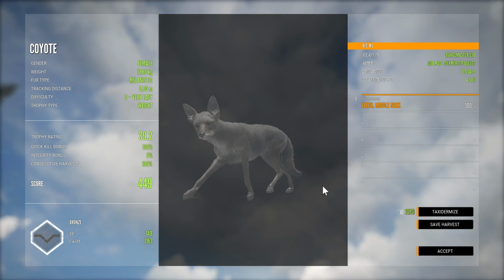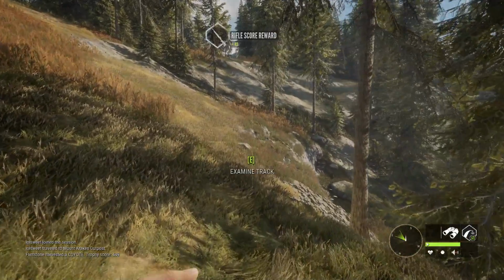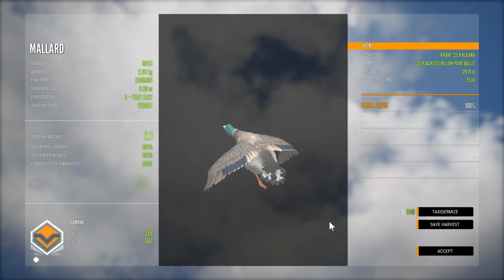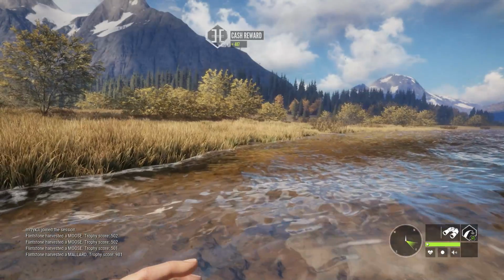One of My Favorite Trophies! A Melanistic Coyote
Just going for a hunt on layton and finding all kinds of rares :D